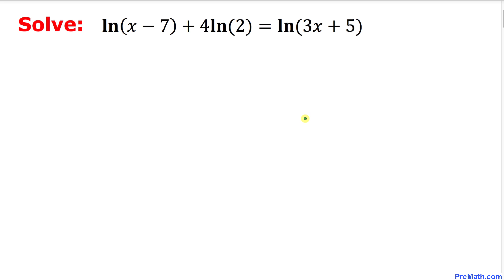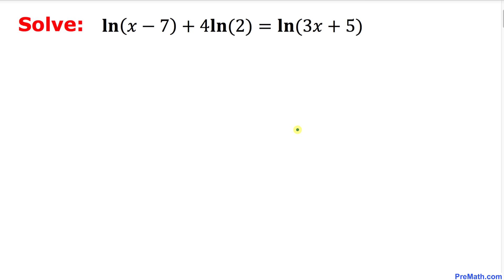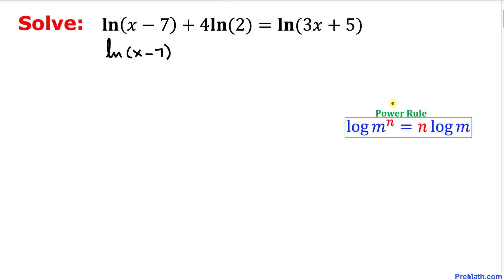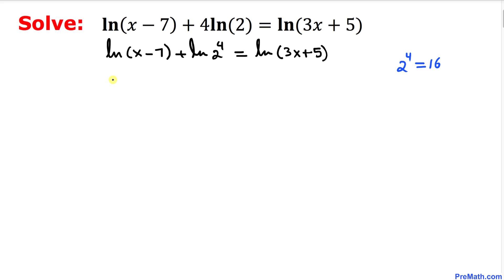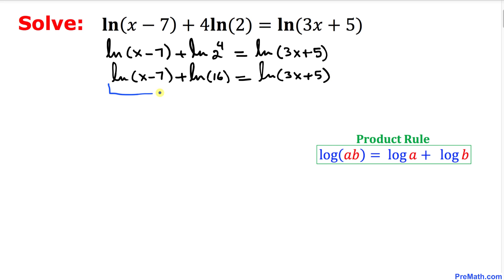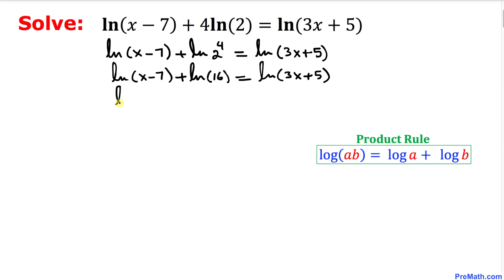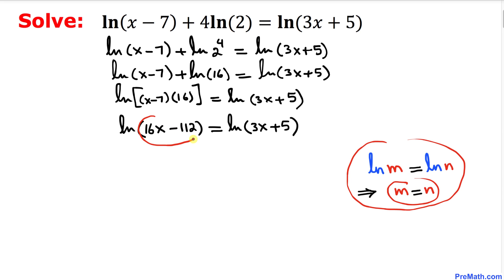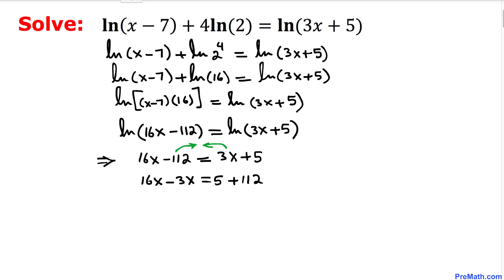Can You Solve this Natural Log Equation in 1 Minute? | NO Calculators Allowed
Solve: ln(x - 7) + 4ln(2) = ln(3x + 5)